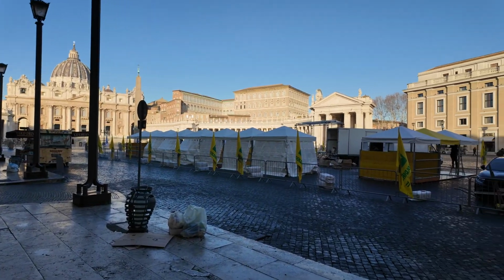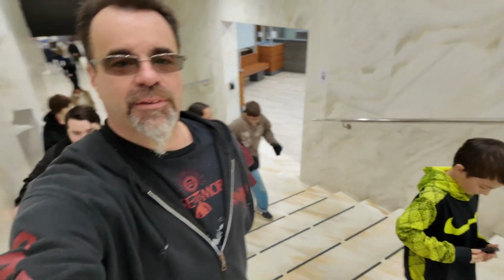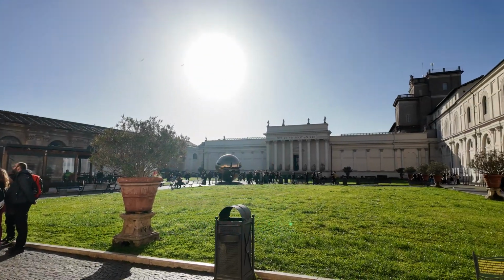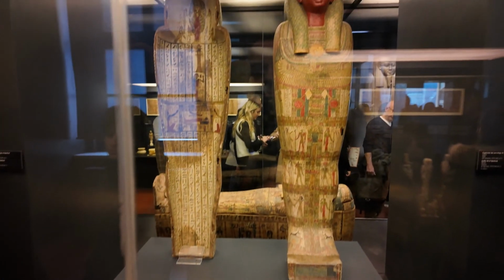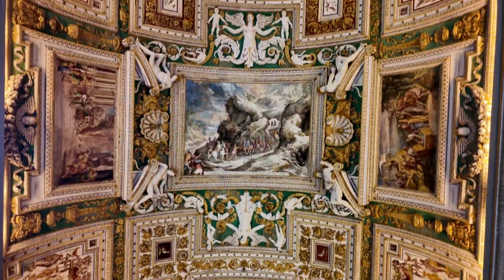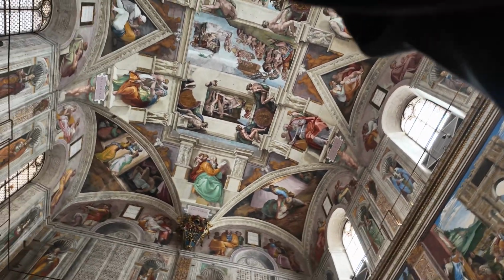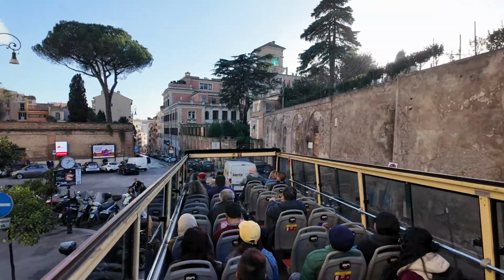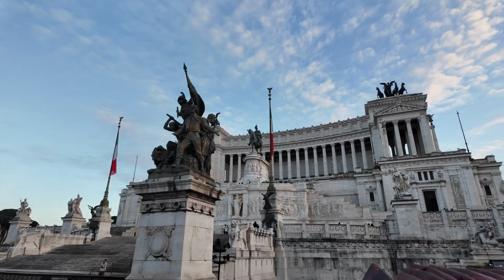Italy Part 2: The Vatican Museum and some hop on hop off bus sites.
The Doomes explore the Vatican Museum and then see some of Rome via the hop on hop off bus..